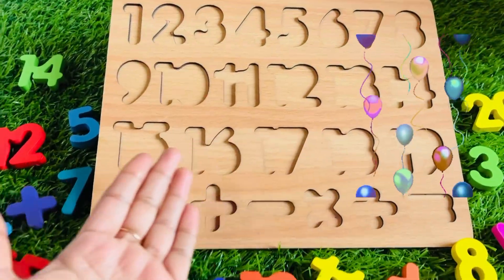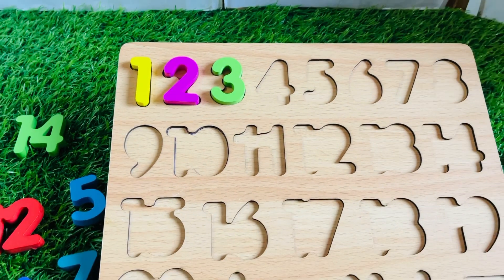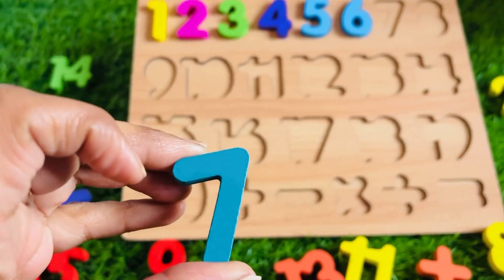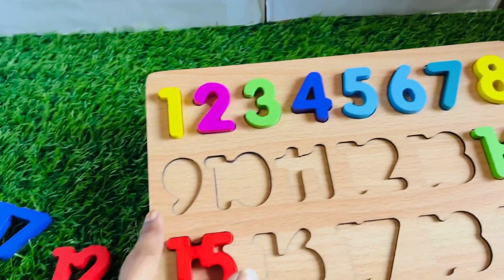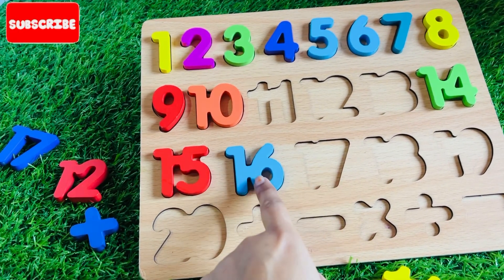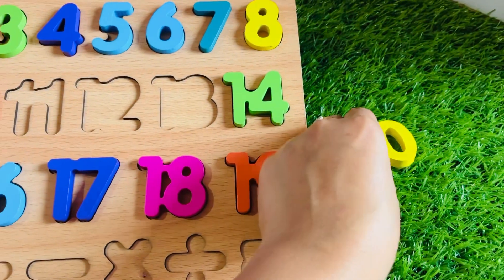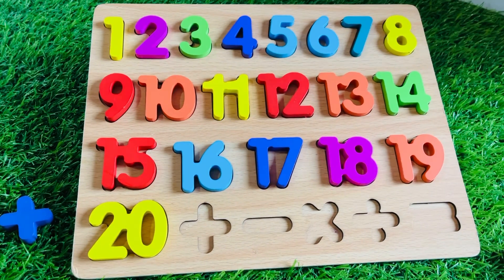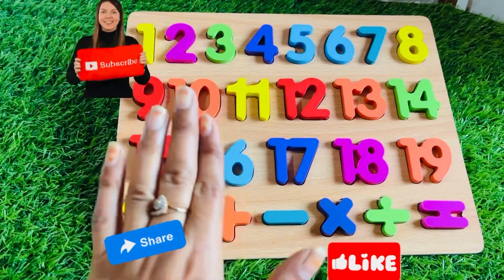Best Learn to Count Numbers 1-20 | Preschool Toddler Learning Video